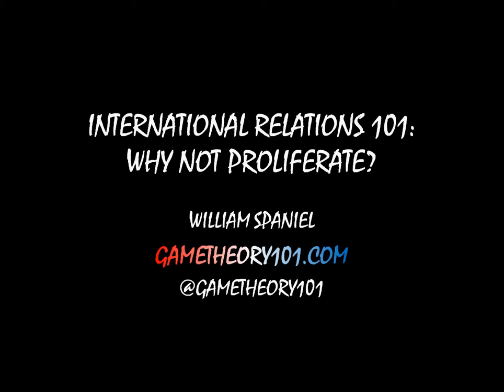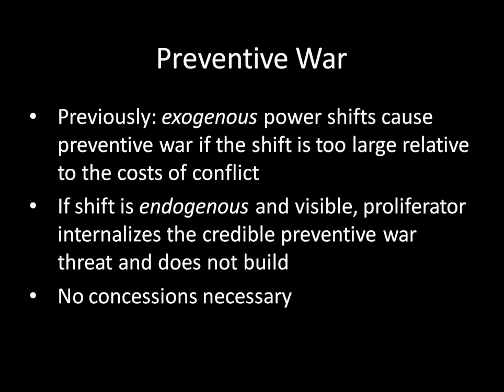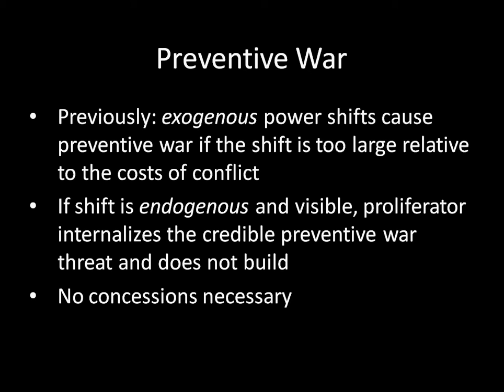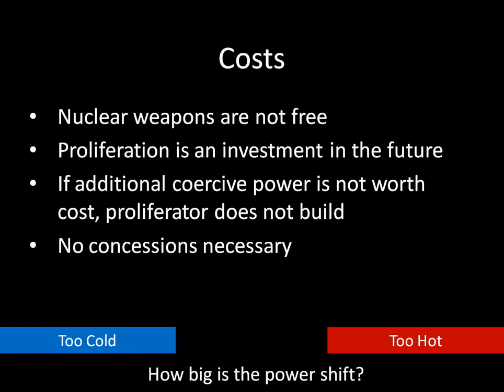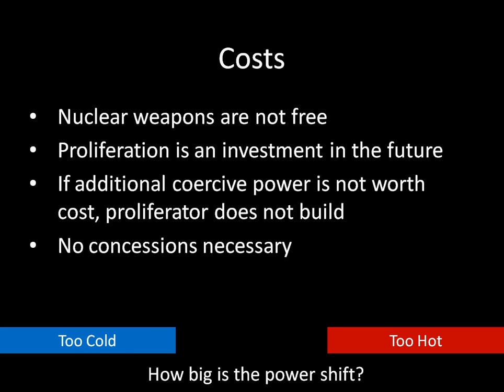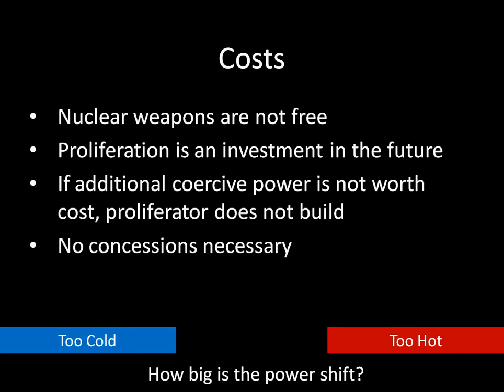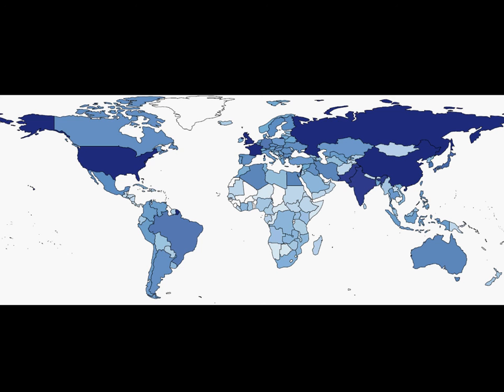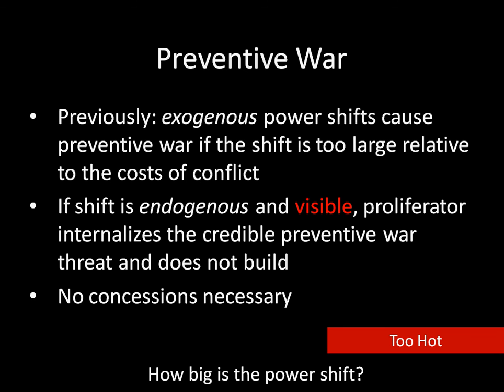International Relations 101 (#69): Why Not Build Nuclear Weapons?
Good things happen to countries with nuclear weapons. So why haven't more proliferated? This lecture provides three explanations: the threat of preventive war, the costs of nuclear weapons, and bribery.